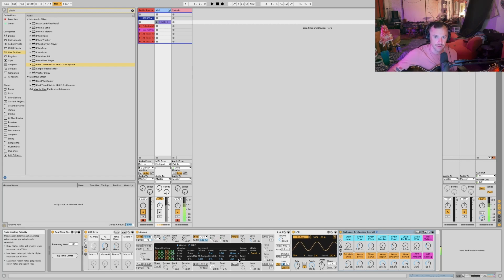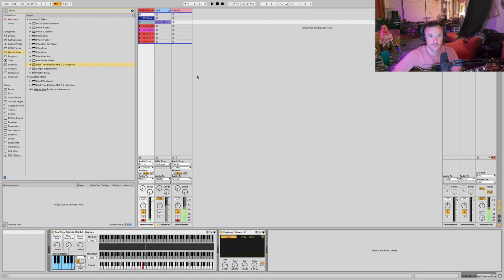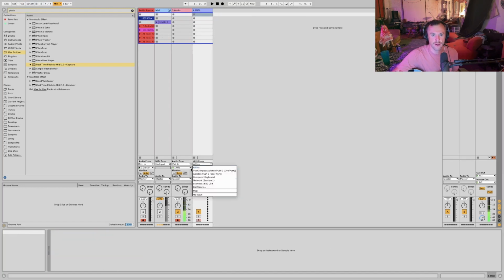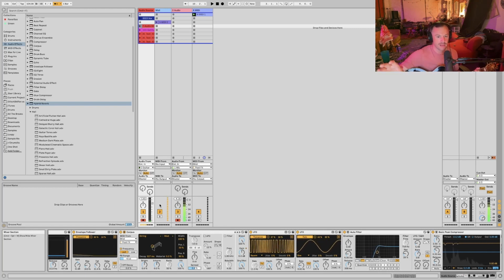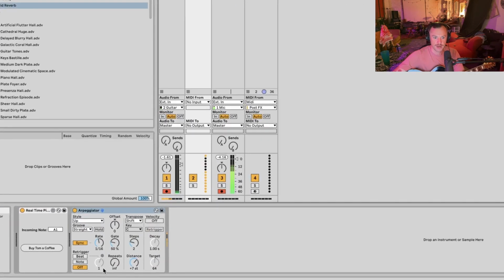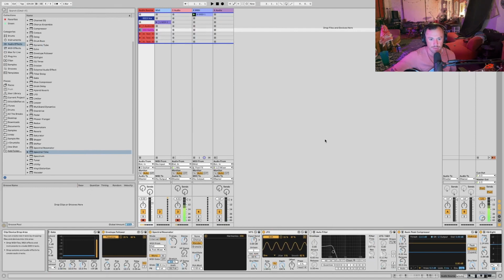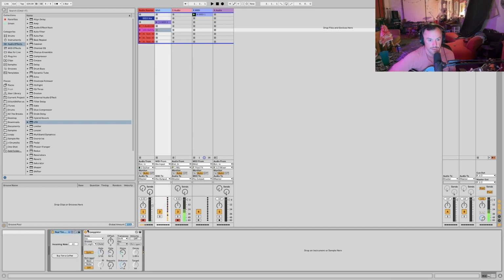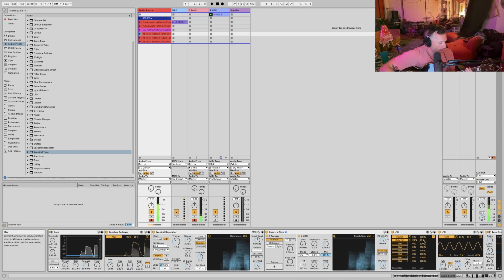Realtime Pitch to Midi in Ableton for FREE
Taking a look at a cool Max for Live device that will allow you to trigger/play any midi instrument with audio, live.